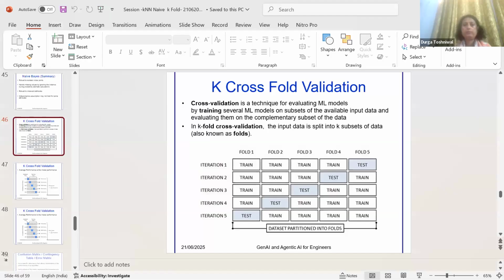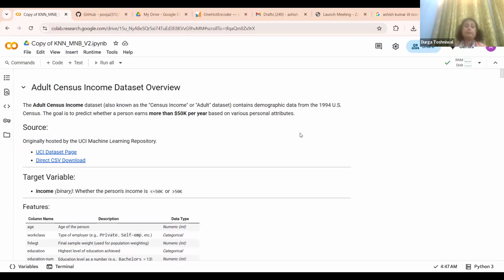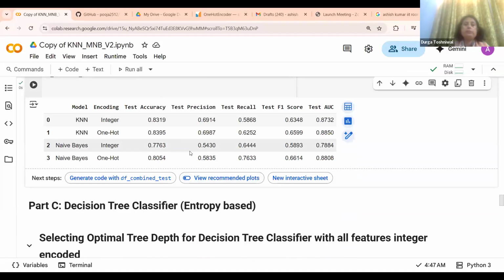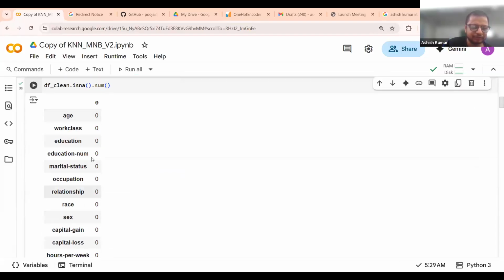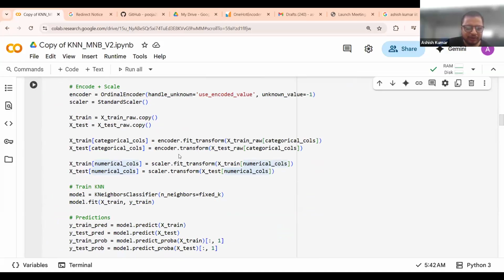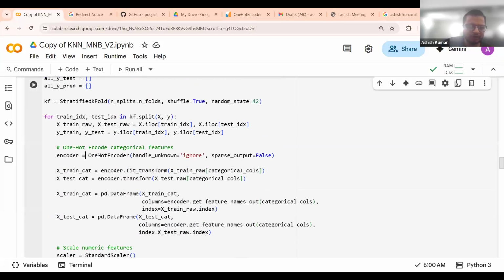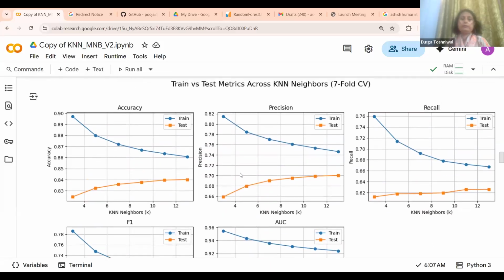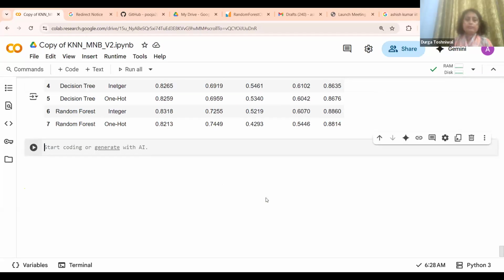7. K Fold Cross Validation Overview 2